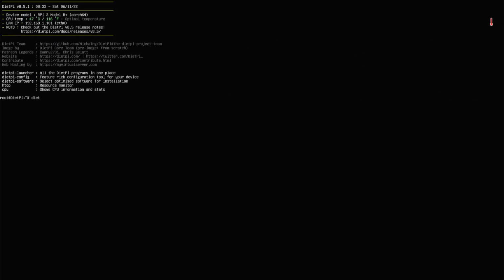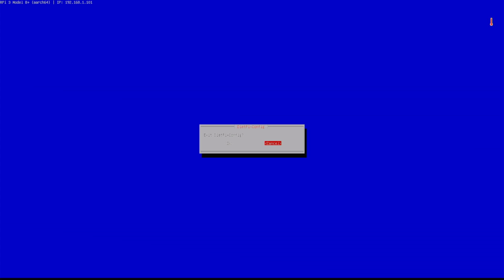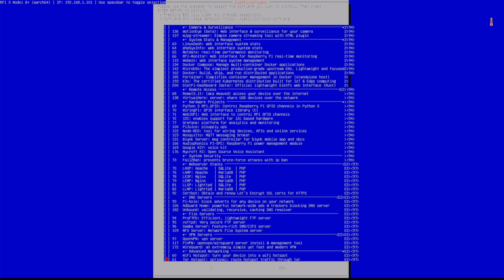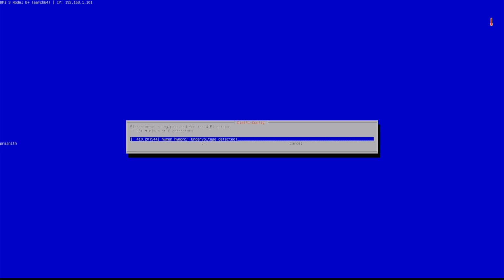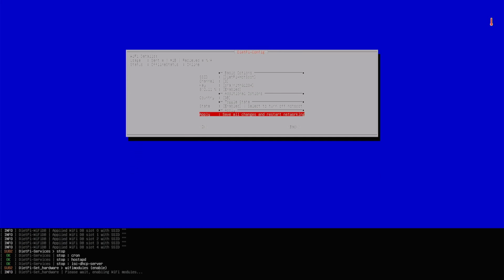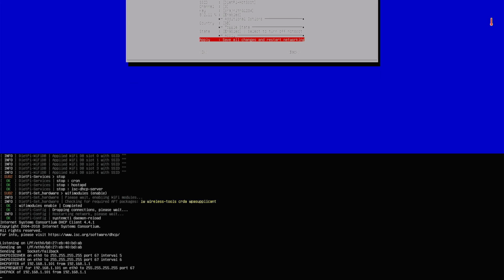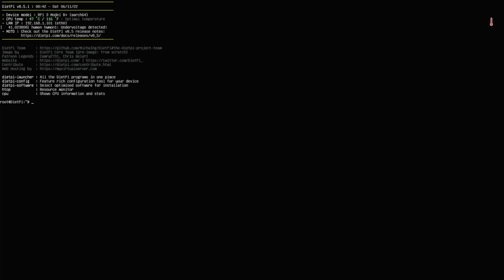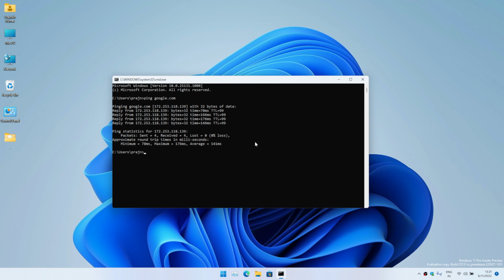How to easily configure your Raspberry Pi as WiFi Hotspot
This video tutorial demonstrates how to easily setup your Raspberry Pi as Wireless Hotspot especially useful when your Modem lacks wireless connectivity or Weak Wireless strength on your Routers.

To know how to setup Dietpi Linux for your raspberry Pi watch the video tutorial below

Intro: Elevator Music Lofi ( Version 30s ) by Lesfm
Outro: Believe (Instrumental) - NEFFEX
Main: Digifunk by DivKid